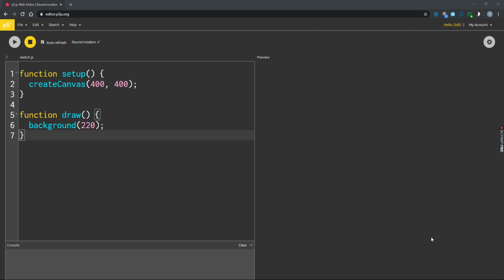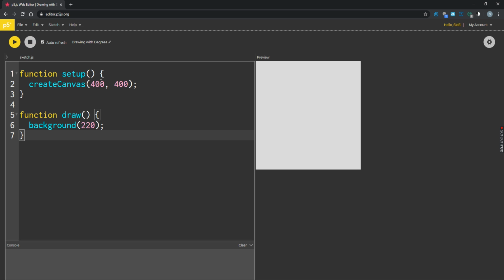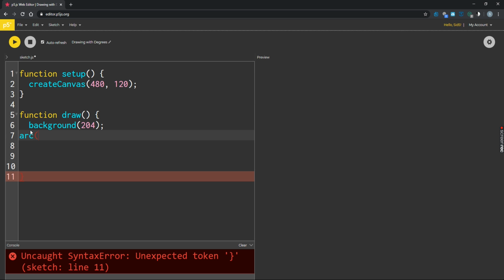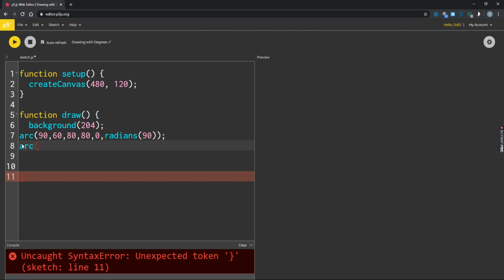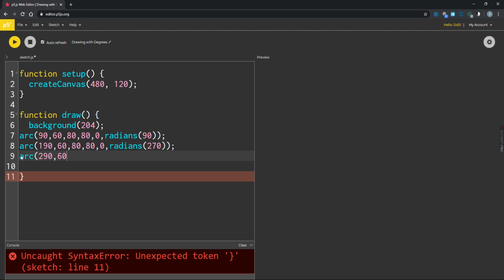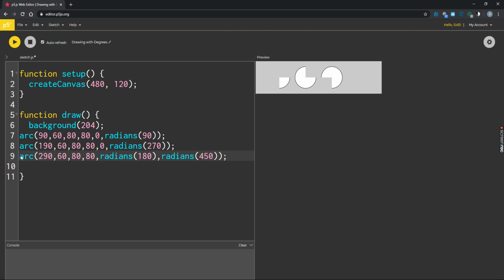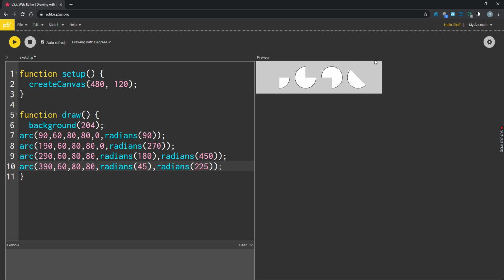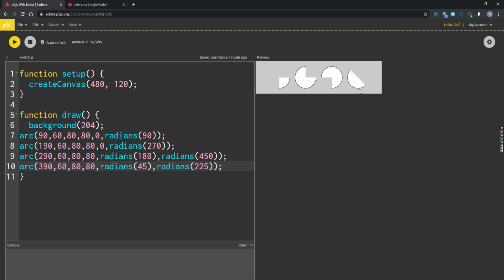Using Radians Function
In this video I will be teaching you guys how to use the radian function.